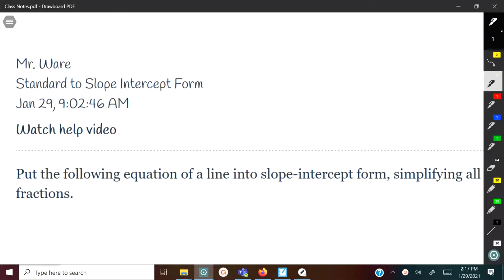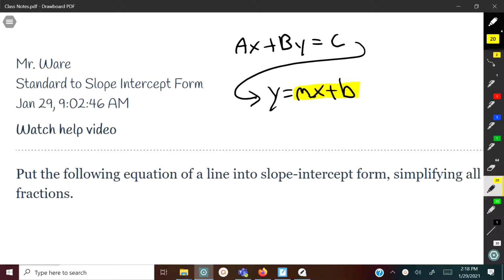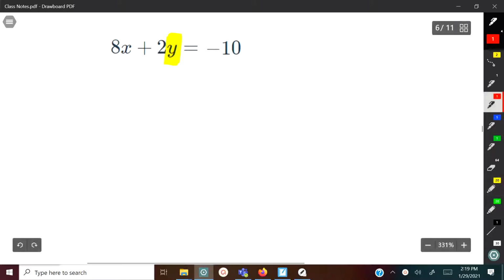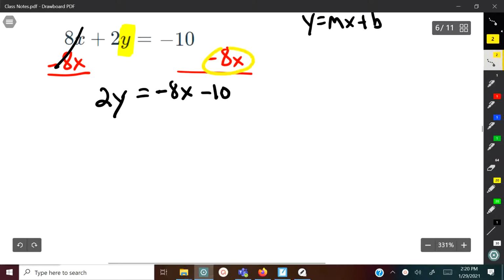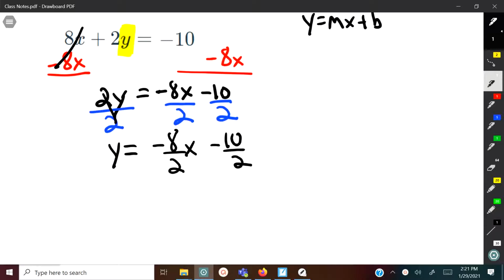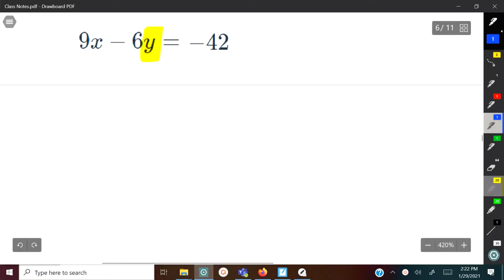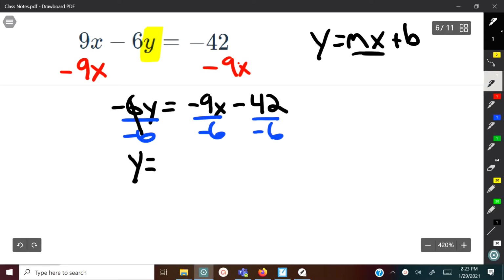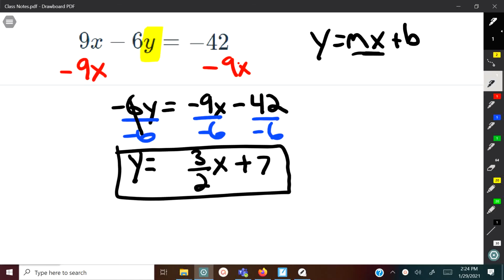Standard to Slope Intercept Form